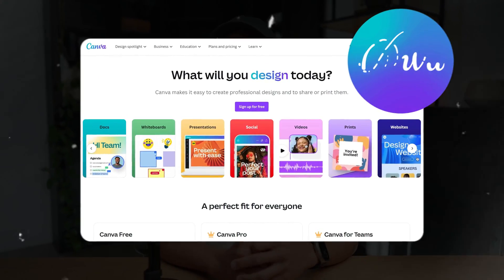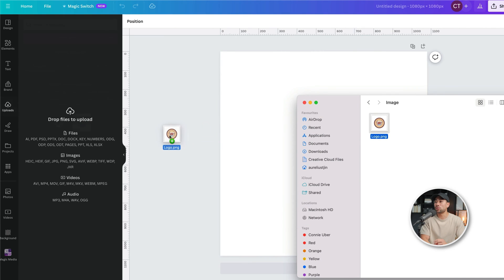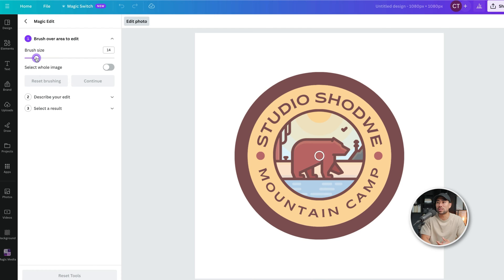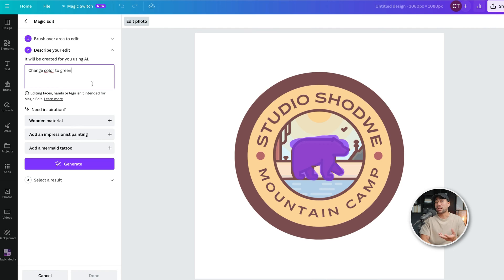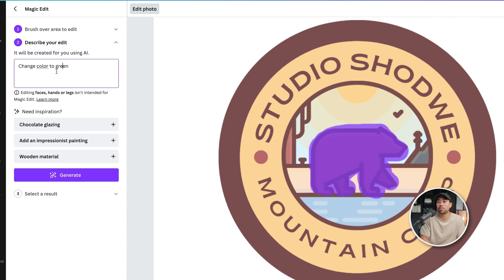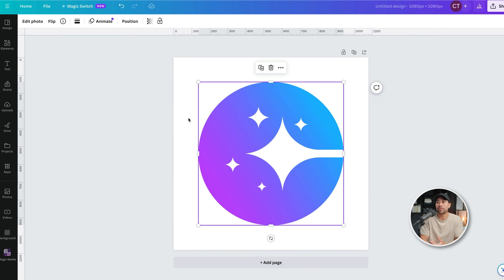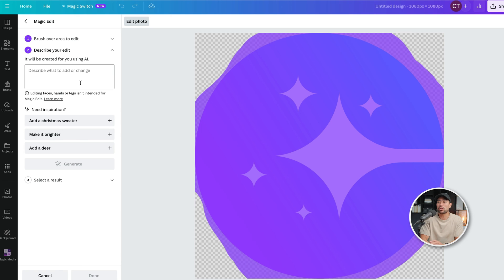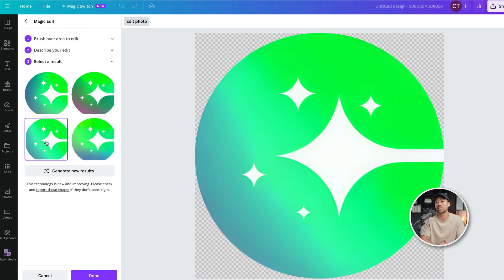How To Change The Color of Any Image or Logo in Canva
In this video, you'll learn how to change the color of any image or logo in Canva using AI called Canva Magic Edit. Whether you're looking to change the color of an imported image, logo, or photo, this method is a quick and easy way to do it without using Photoshop or requiring design skills.